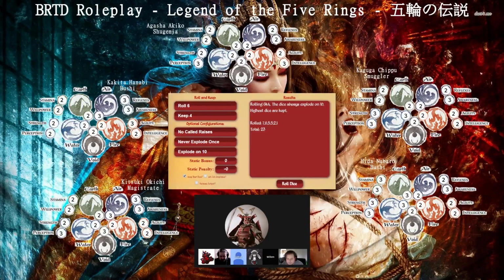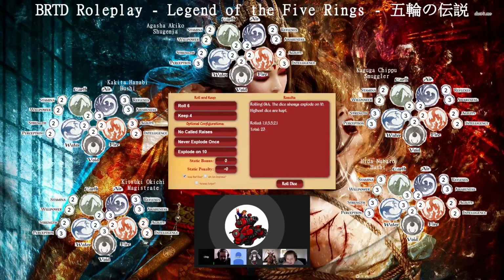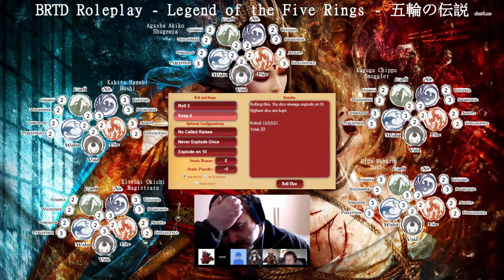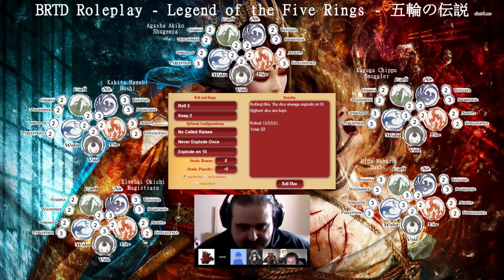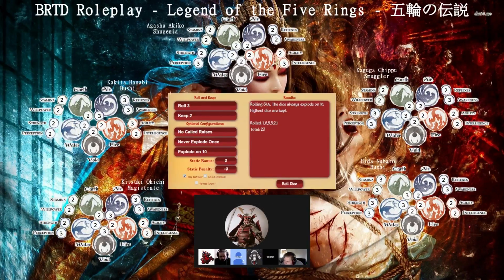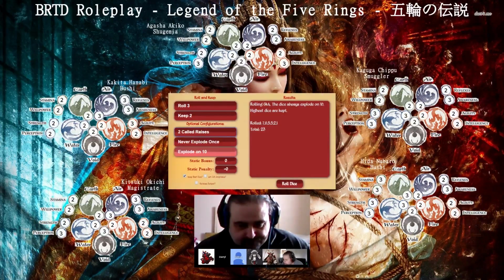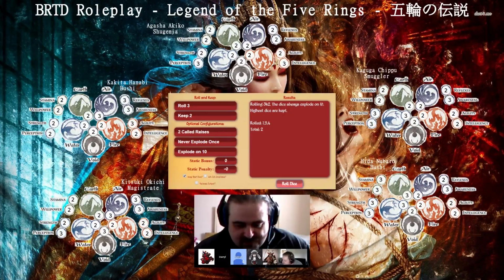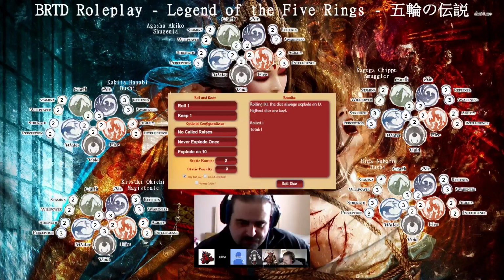BRTD Roleplay - Legend of the Five Rings: Session 3 Part 2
A new game for Roleplaying Night, Legend of the Five Rings, set in a fantasy kingdom of Rokugan.

Rokugan is a vast Empire whose history, myths, and culture draw heavily upon the real-life history and culture of ancient and medieval Asia, primarily Japan but also including China and Korea, among others. It is a land where samurai, honorable servants of the Divine Emperor, wage war and forge peace in the name of their lords. It is a land where mighty Great Clans, each comprised of multiple ancient families, work together and against one another in hopes of accomplishing their political and military agendas. It is a land where valiant warriors, or bushi, struggle to win the day for their clans on the field of battle. It is a land where pious shugenja priests offer prayers to the multitude of Fortunes in hopes of achieving the blessings of Heaven for their lands. It is a land where courtier politicians wage an endless war of words, seeking any possible advantage for their clans. Rokugan is an Empire of honor and glory, of strife and adventure, of horror and mystery.